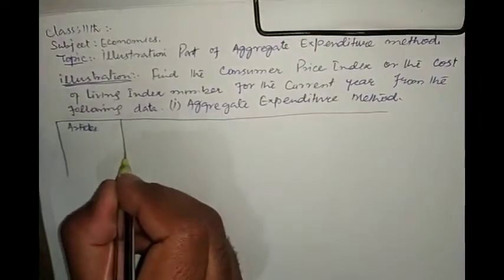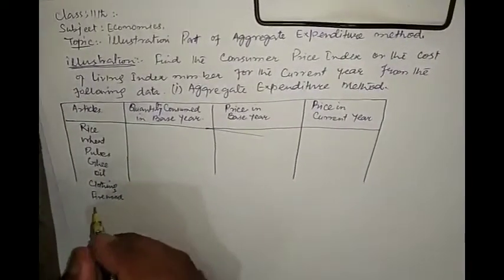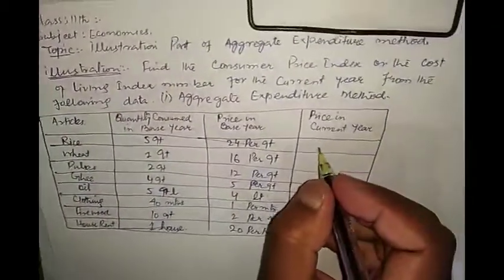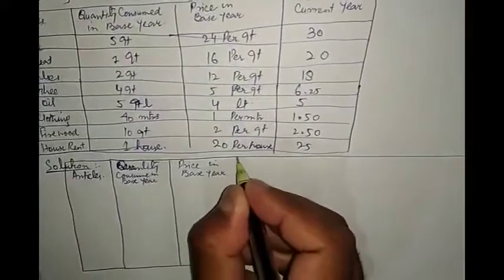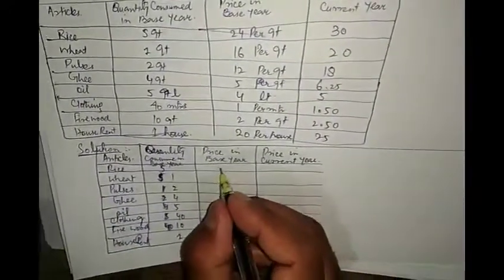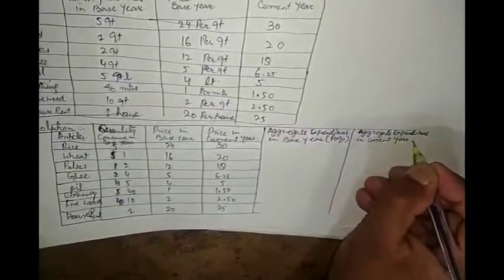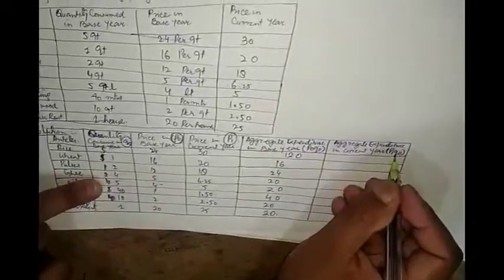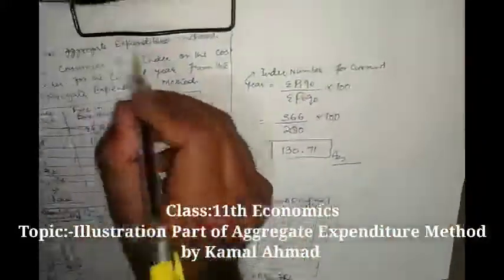Class:11th Economics Topic:-Illustration Part of Aggregate Expenditure Method by Kamal Ahmad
Class:11th Economics
Topic:-Illustration Part of Aggregate Expenditure Method
by Kamal Ahmad